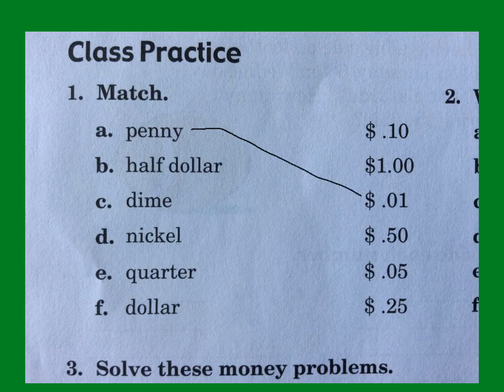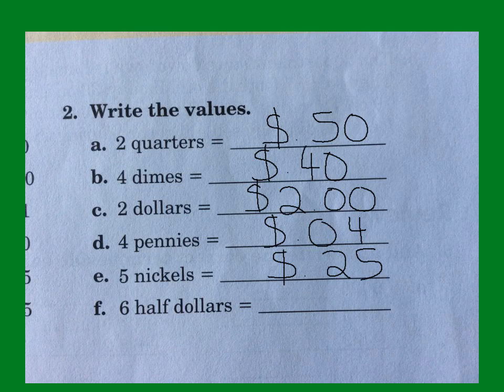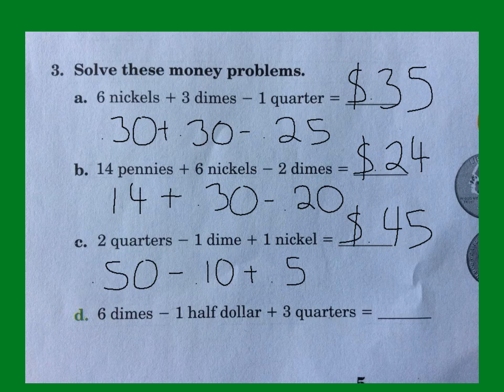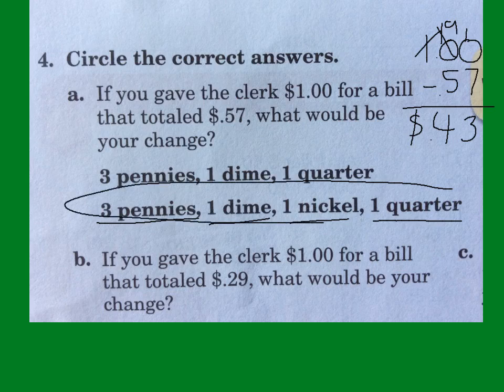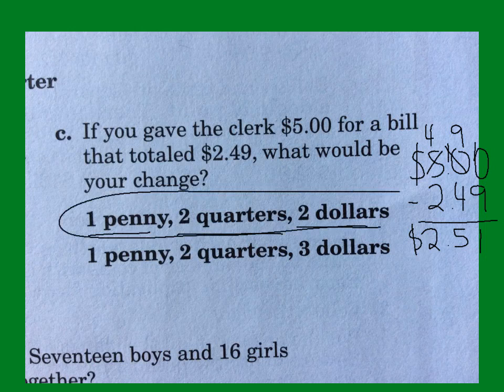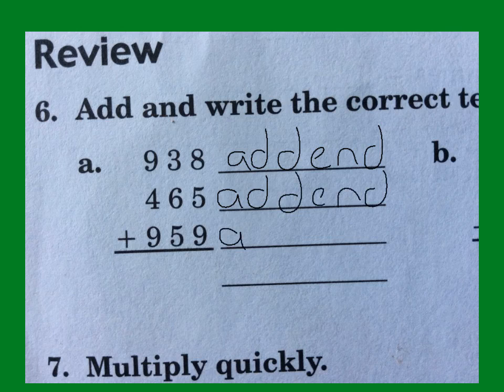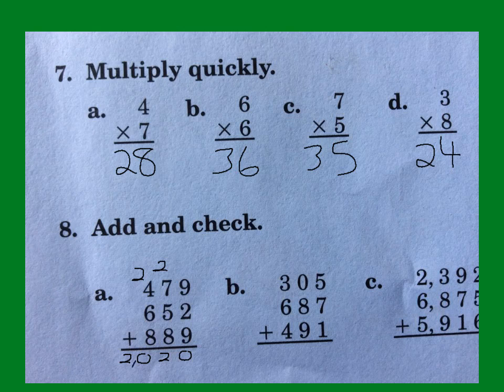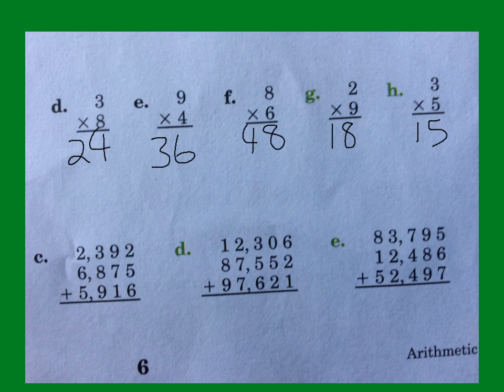5-6 Money Problems